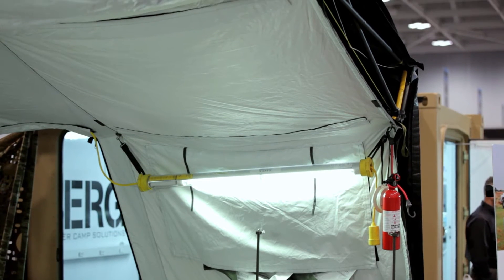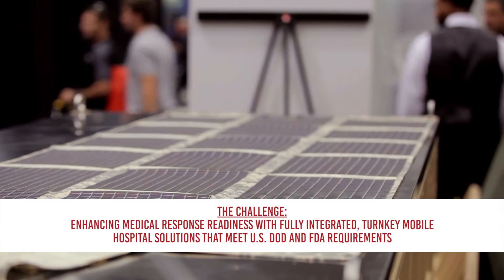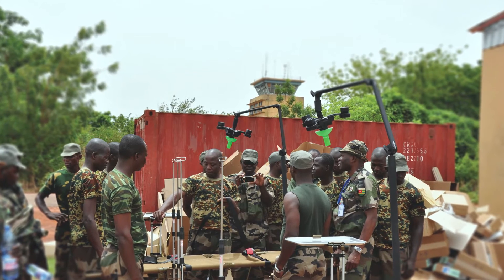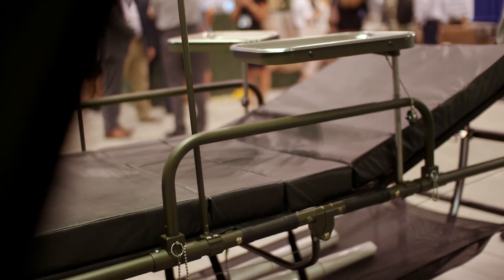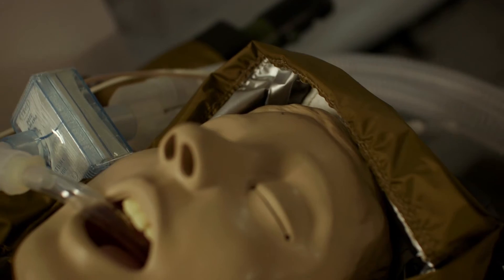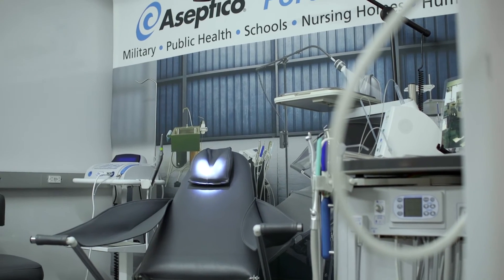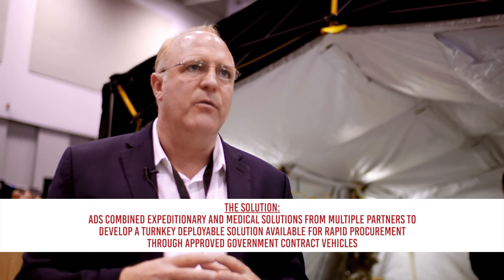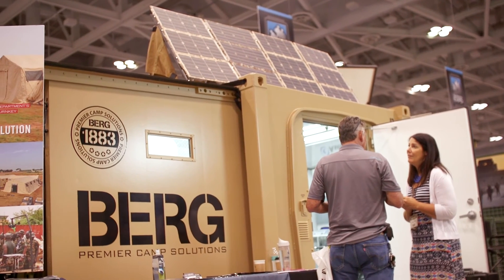U.S. DOD & FDA Compliant Integrated Mobile Hospital Solutions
U.S. Government agencies frequently provide medical support for many of their foreign missions which often require mobile field hospitals. Standing up a fully operational mobile medical facility in the field can be cumbersome with many challenges ranging from language barriers between multinational personnel involved in set up to integrating equipment and hundreds of components sot that they function properly together. ADS worked with our expeditionary and medical partner network to develop a fully integrated, turnkey mobile hospital solution that enhances medical response readiness and fully meets U.S. DOD and FDA requirements.